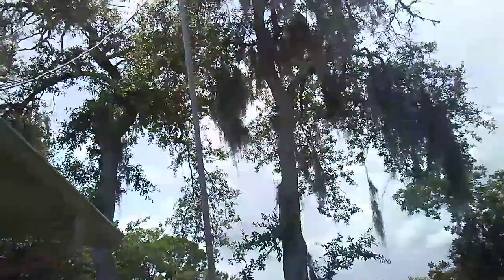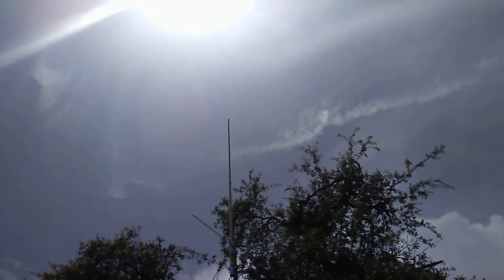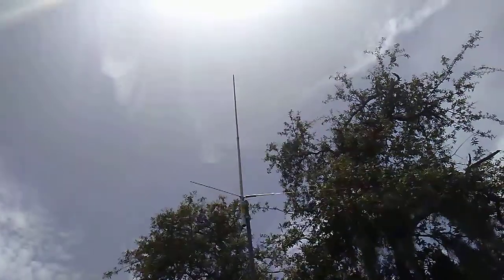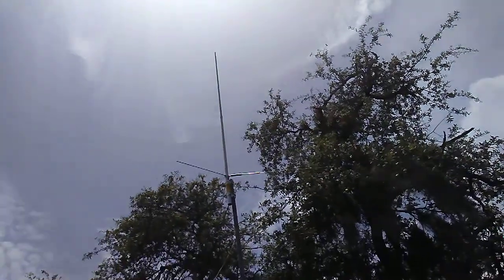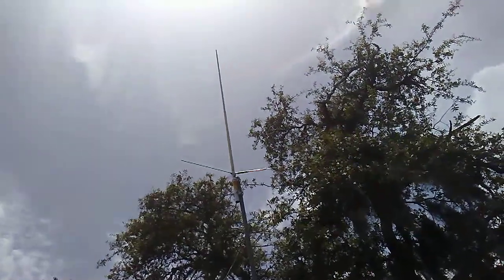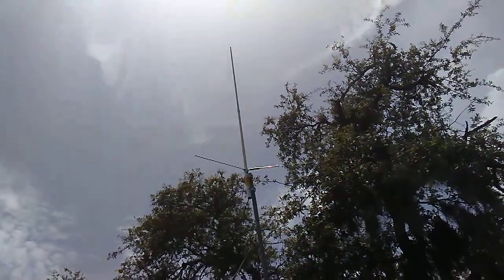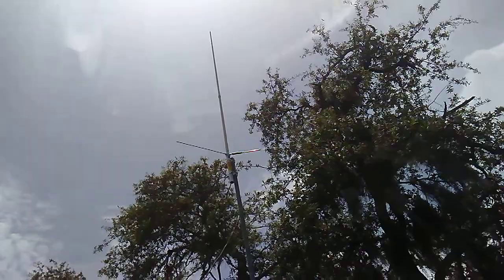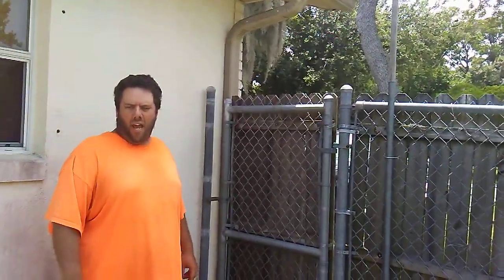Diamond X2000a Tri-Band 6/2/70 Antenna by KN4VKT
Dennis' new antenna works great